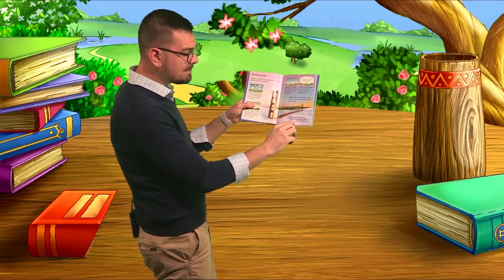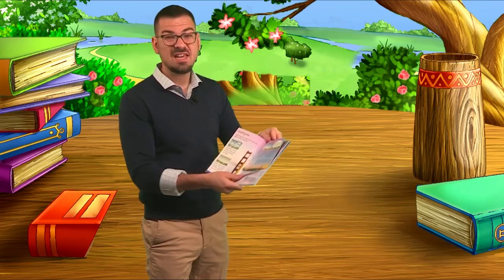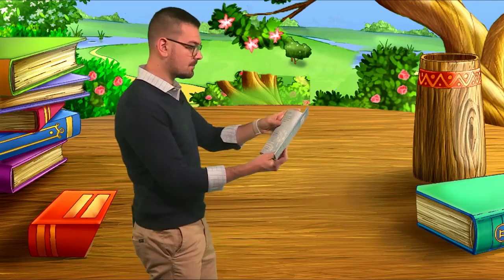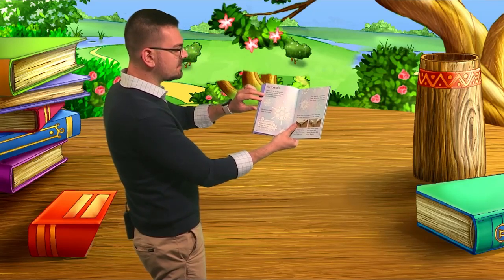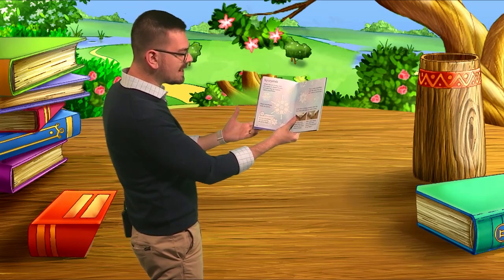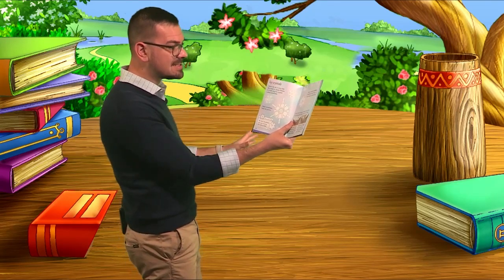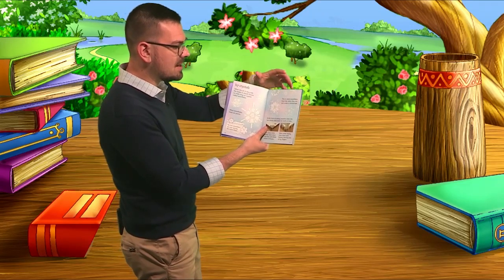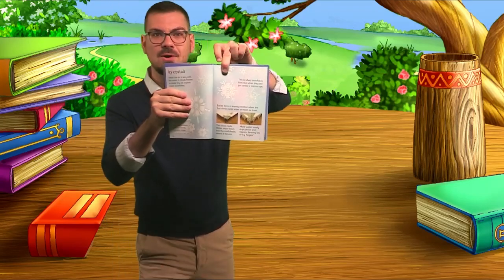Nor'Easter Nick Reads to Kids About Weather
Let's talk about alllll the basics of weather. How it happens, how we forecast it and what the most extreme weather may look like!